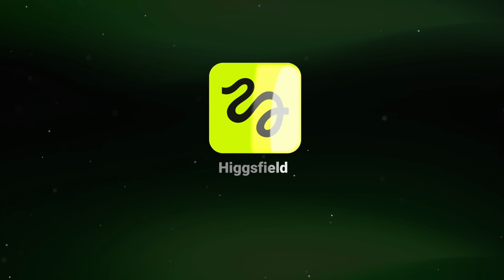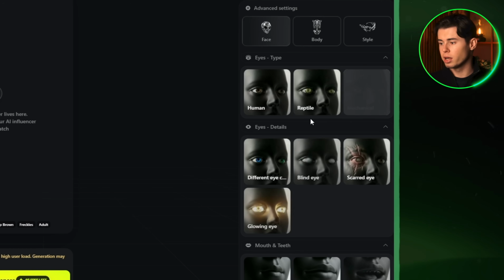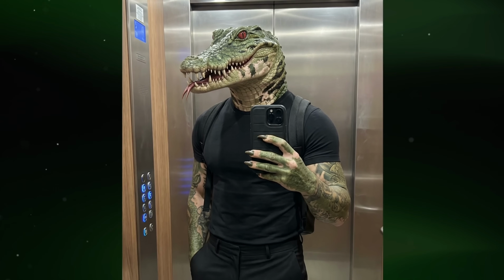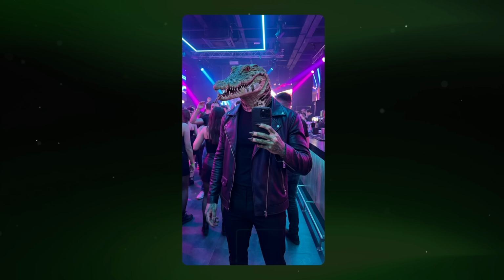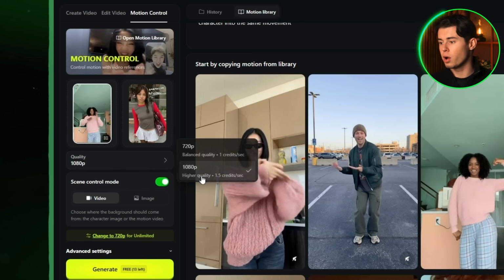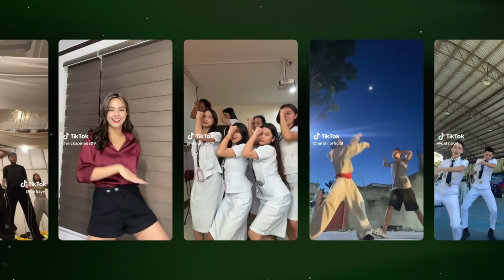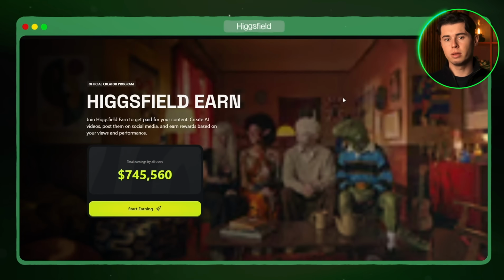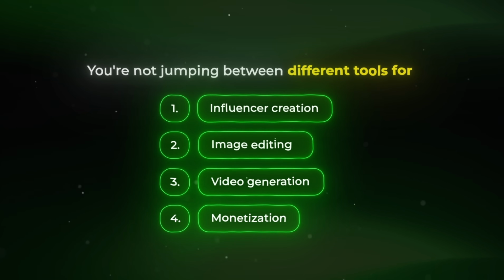EXACTLY How to Start Making AI Influencers and get RICH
In this video, I break down how AI influencers are actually being built, scaled, and monetized using one connected system instead of scattered tools. I explain why most people fail by treating AI influencers as image generators instead of controllable identities with repeatable content workflows. Once you understand how character consistency, motion reuse, and platform trends lock together, creating and monetizing influencer content becomes easy.